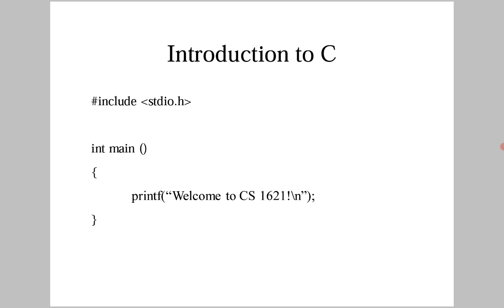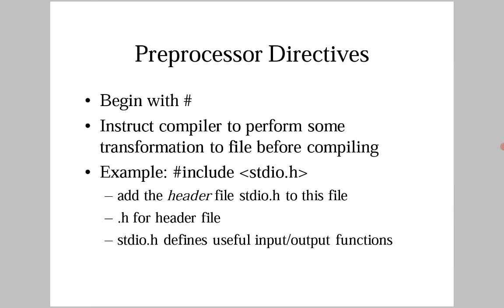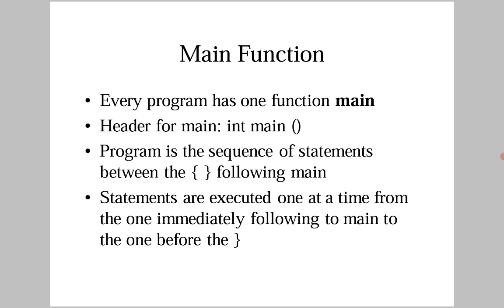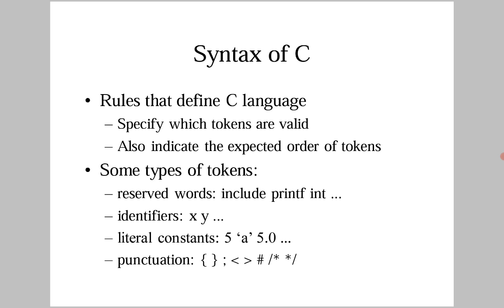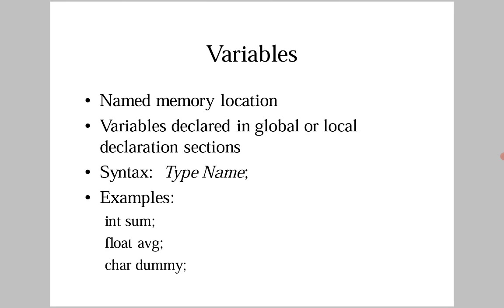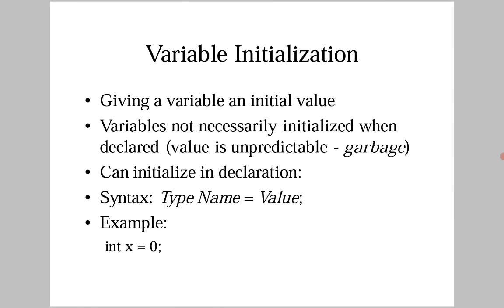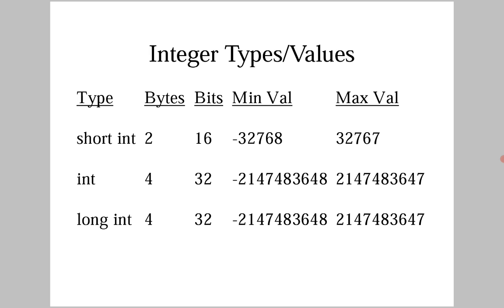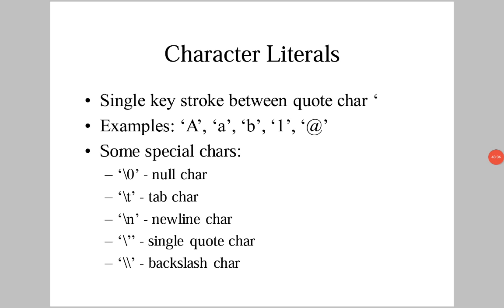I BCOM CA - SEM-1 - UNIT-1 - PROGRAMING INC - TOKENS, VARIABLES, CONSTANTS, DATA TYPES